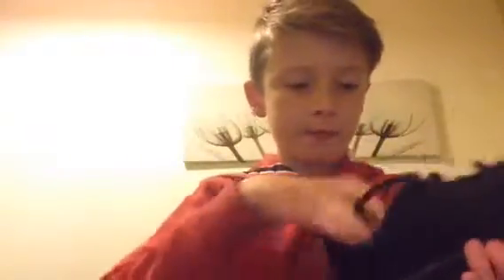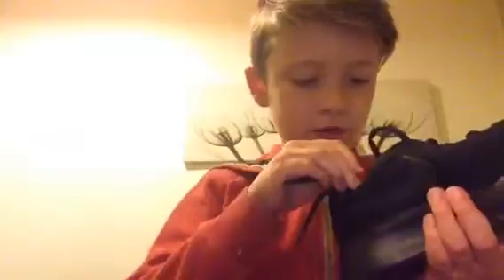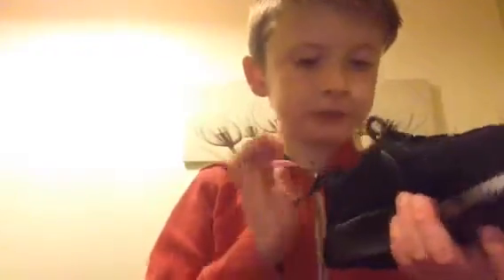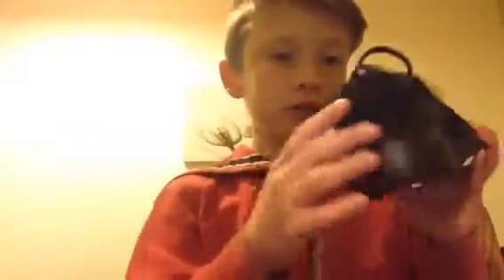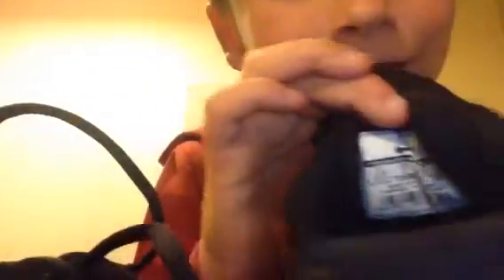New Nike school shoe review!